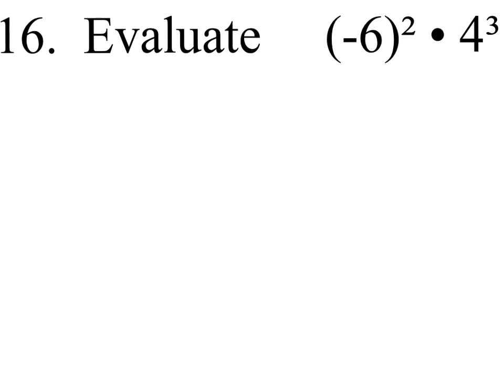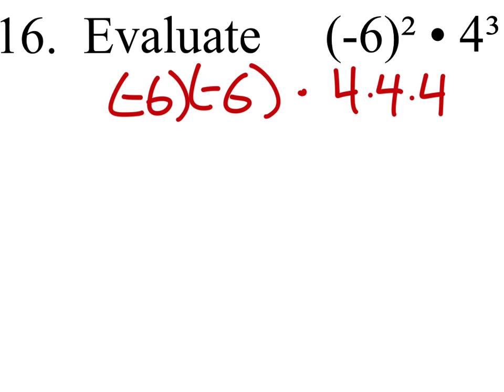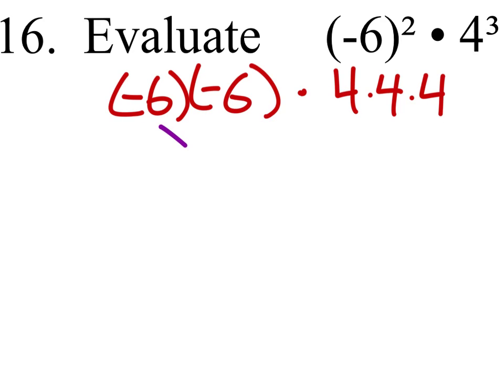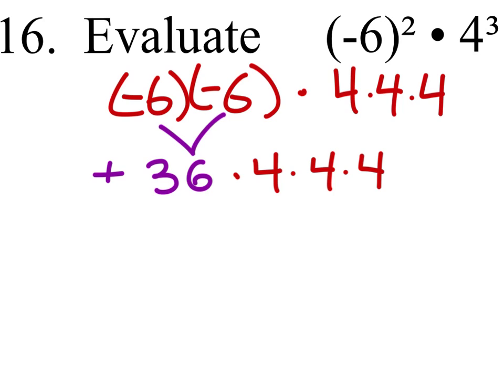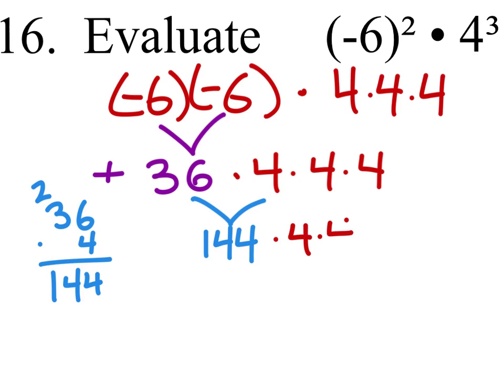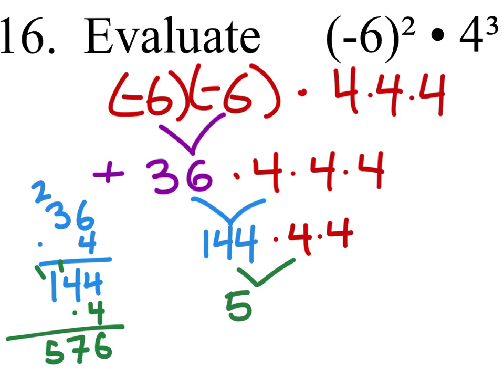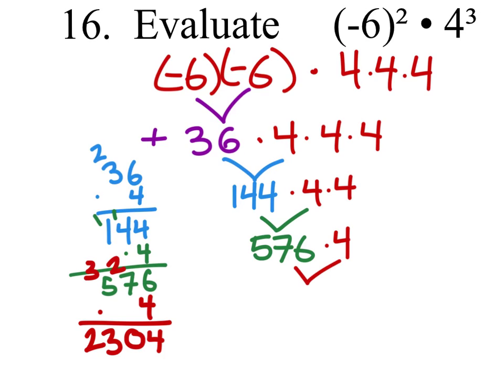How to Evaluate a Problem with Exponents: (-6)^2 * 4^3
The Problem:
Evaluate
(-6)^2 * 4^3